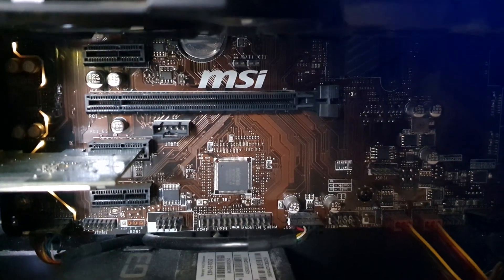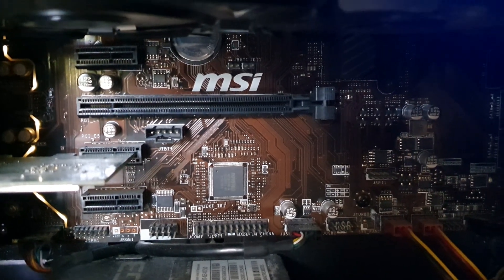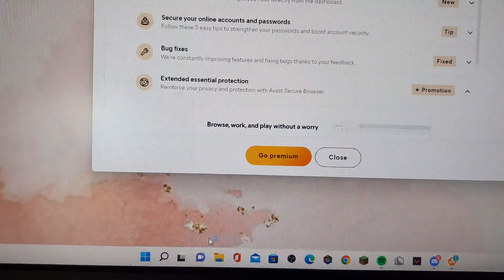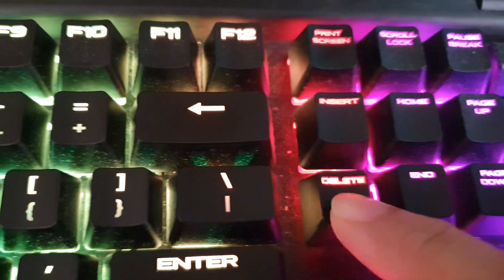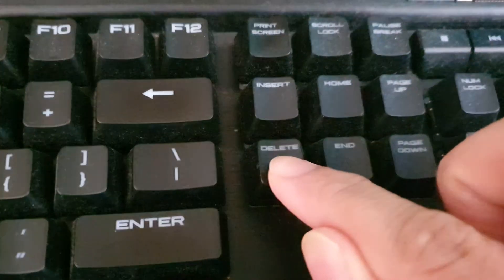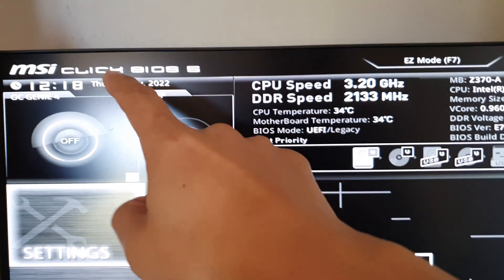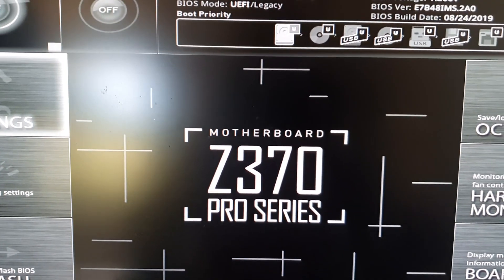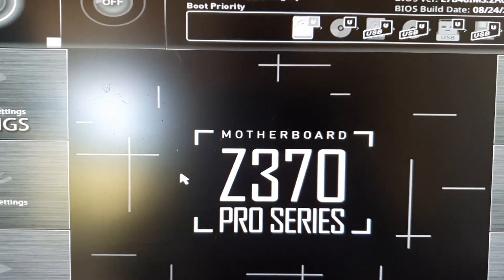MSI Motherboard: How to Boot Into BIOS Menu With Delete Boot Key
Learn how you can boot into BIOS Menu with the Delete Boot Key on the MSI Motherboard.

If you want to boot into the bios menu on the MSI motherboard, then usually its the Delete key on the keyboard that you have to press when you restart the computer or when you booting up the computer.